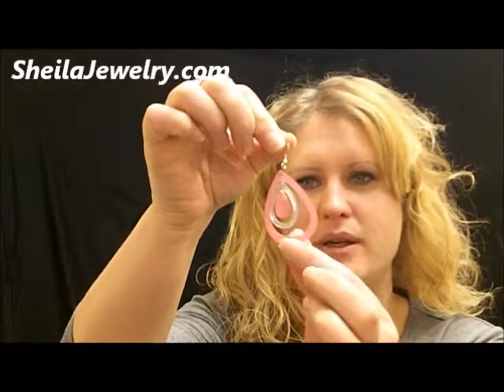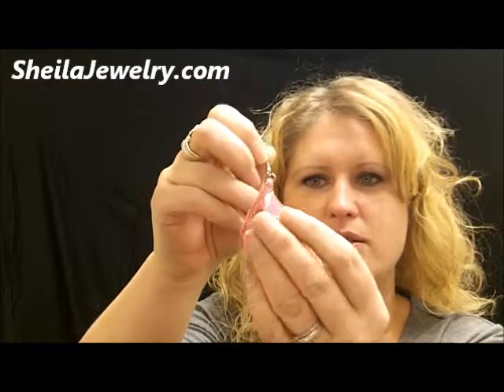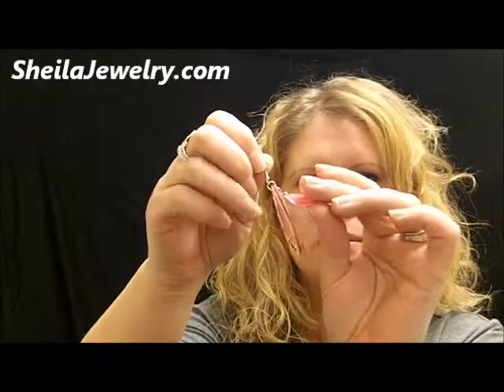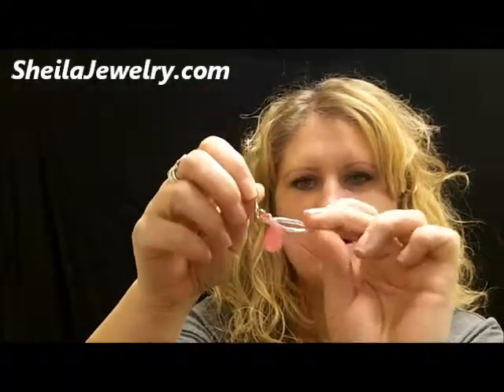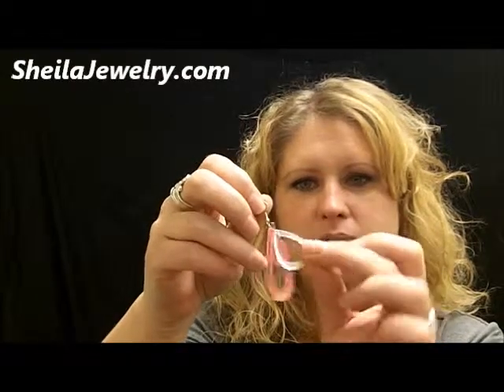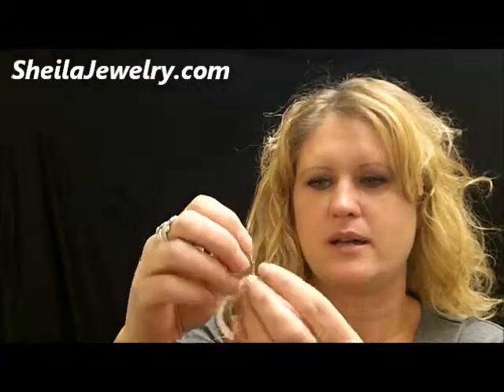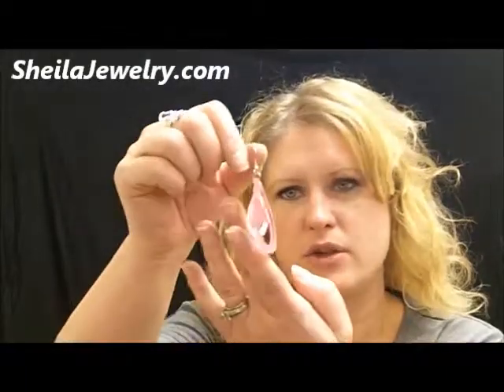Teardrop mirror hoop earrings tear drop ear rings jewelry unique vintage cheap